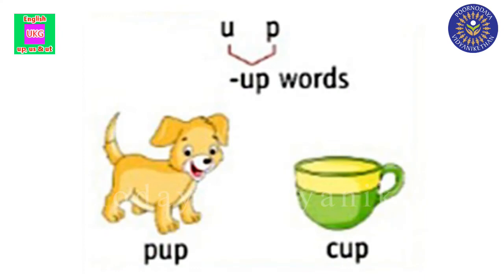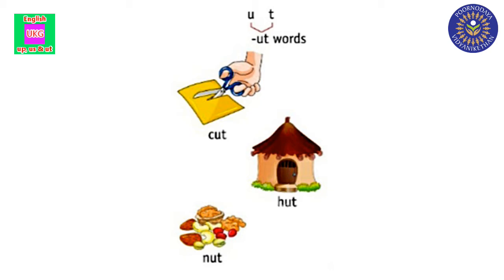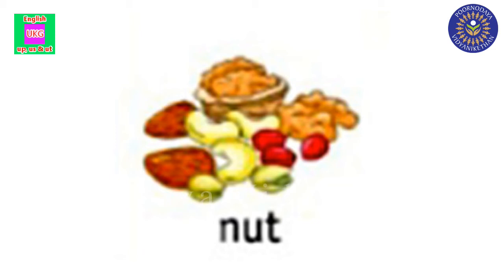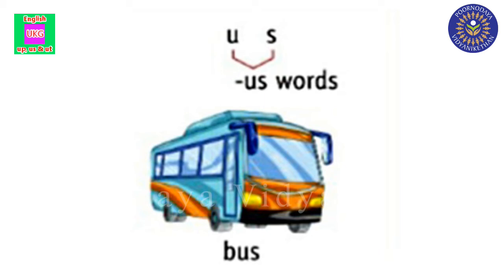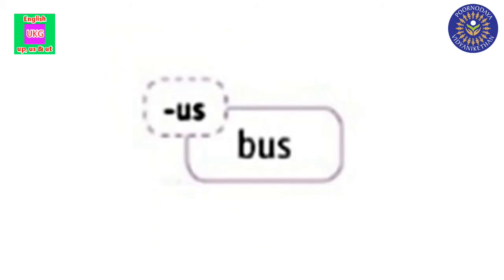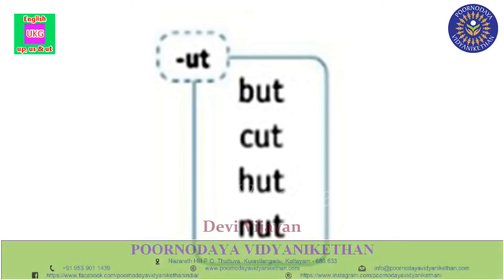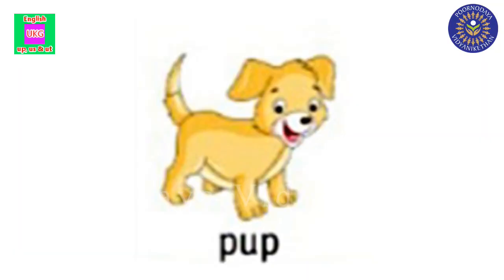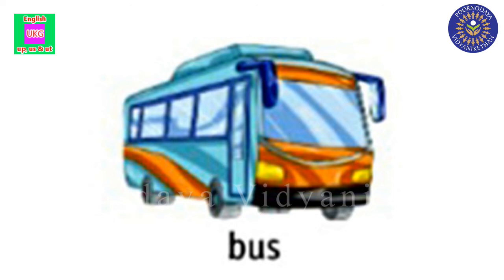UKG - English - up, us and ut words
UKG - Sub_English - Les_up, us and ut words